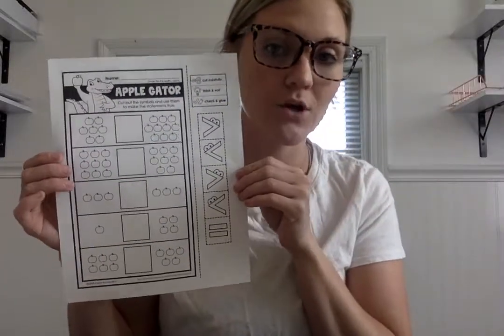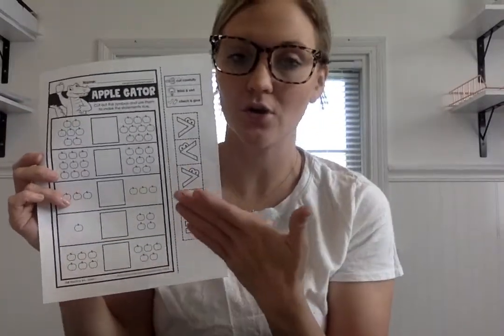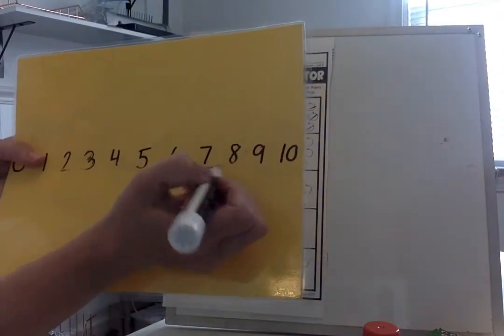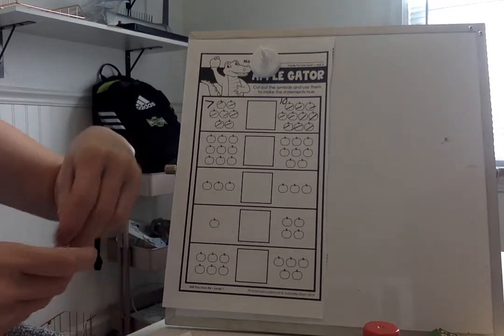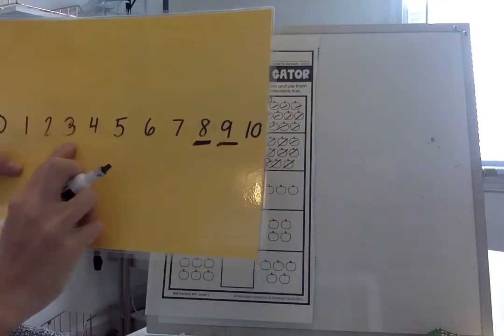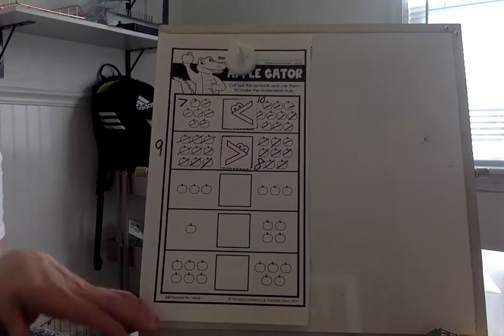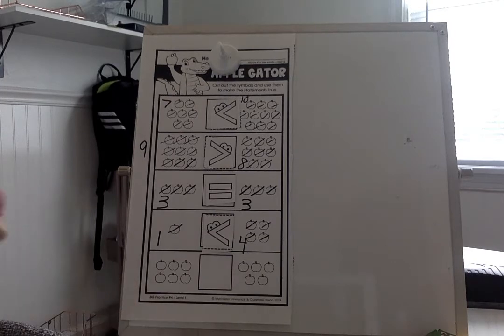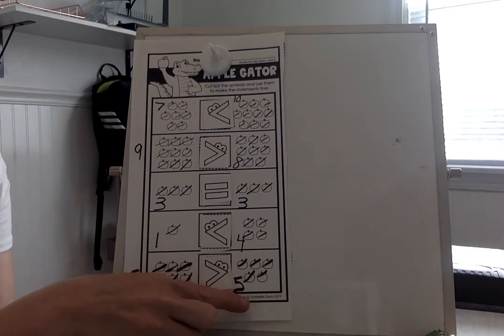apple gather pictures